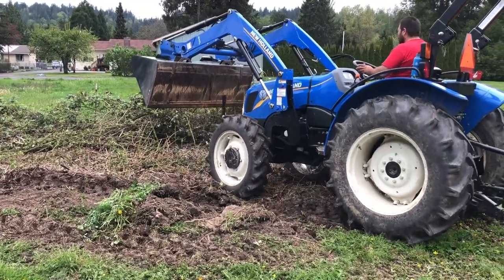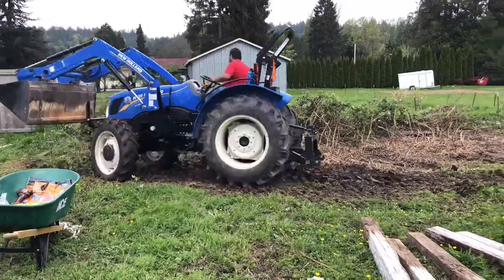Hot Wire Fence Install | Securing Our Property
See how we install a hot wire fence to protect our property and animals! Enjoy!